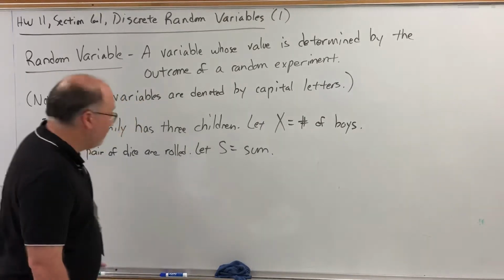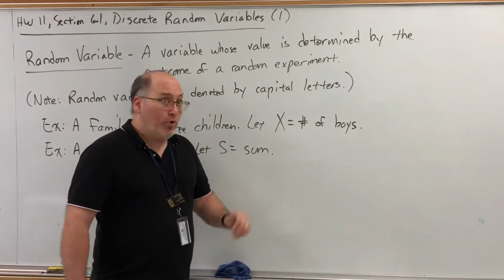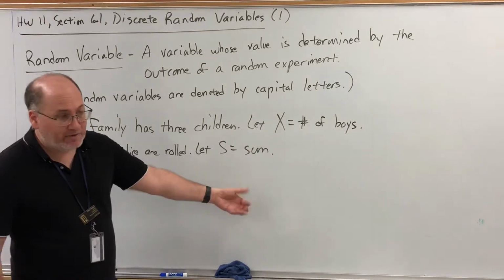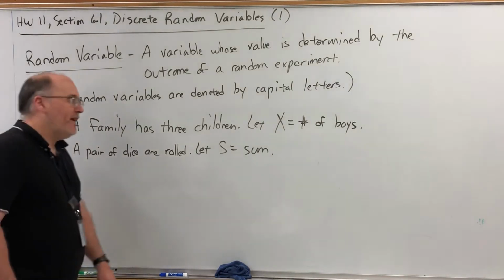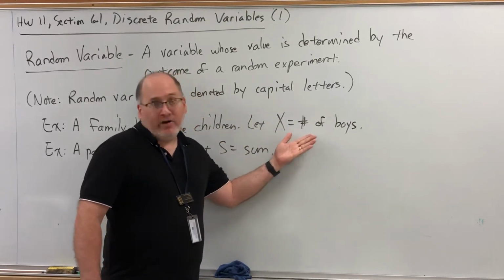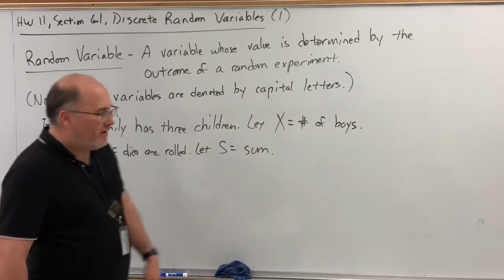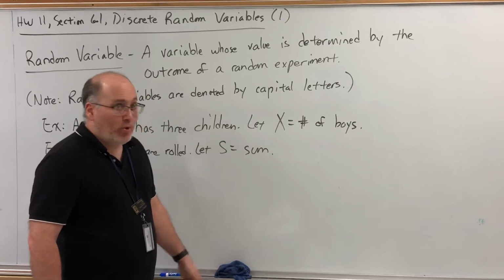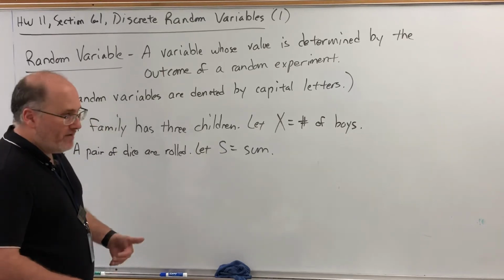HW 11 , 6.1 (1) Discrete Random Variables - Definition of random variable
First video for HW 11, Section 6.1 Discrete Random Variables for MATH 1342 900 at Tyler Junior College, Spring 2020